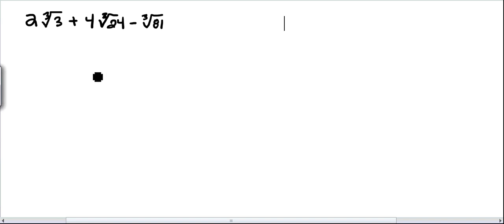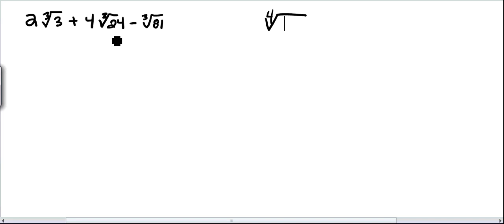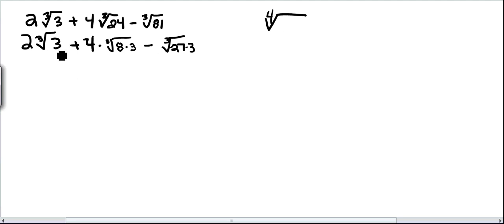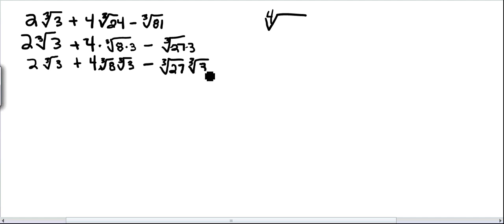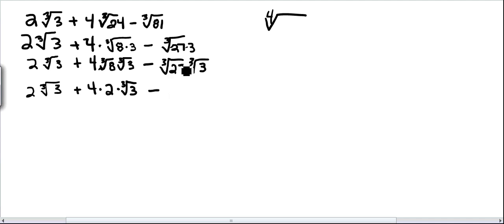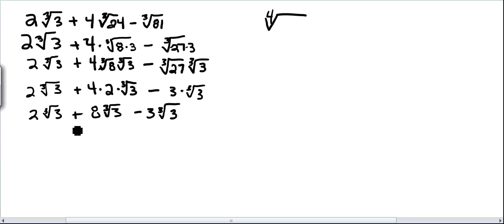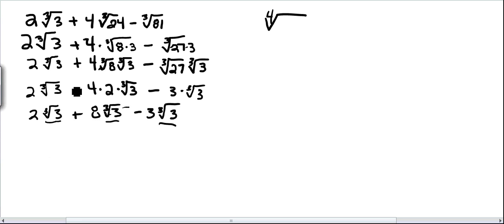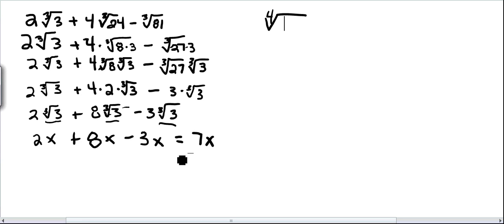R7 No 71